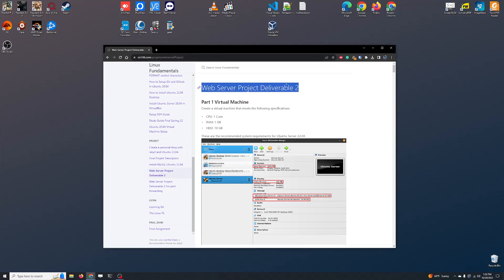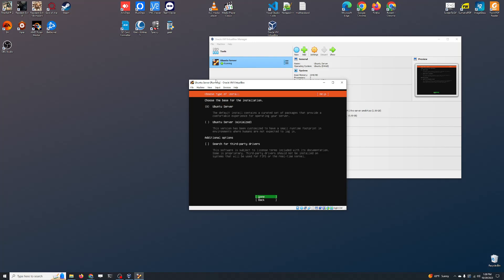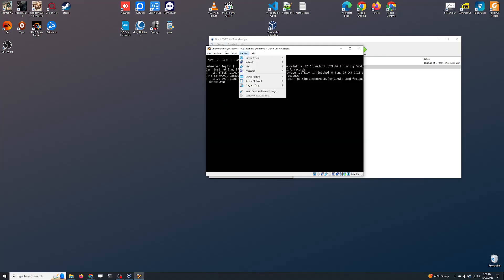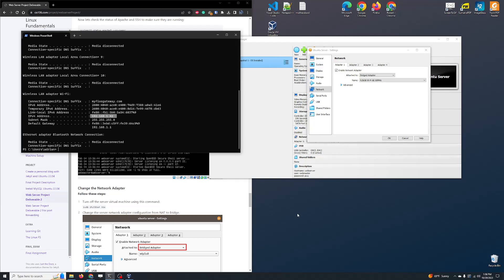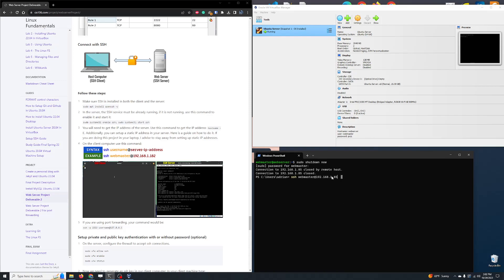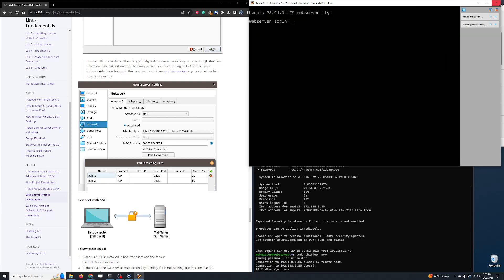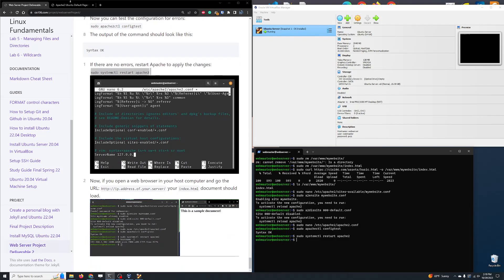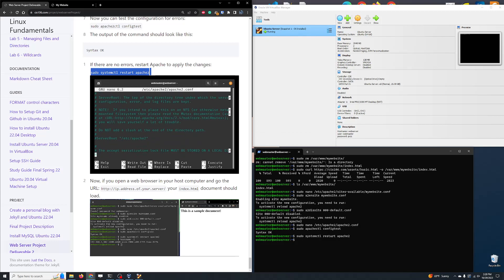Deliverable 2 Default Project Web Server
Setting Up a Web Server in VirtualBox

  Host: Windows 10
  Guest: Ubuntu Server 22.04
  VirtualBox version: 7.0

Time Stamps:

  01:02 - Setting Up VM
  04:35 - Installing Ubuntu Server
  12:13 - Installing Apache
  13:20 - Setting up SSH
  16:35 - Bridge network adapter
  25:35 - Port Forwarding
  32:45 - Setting Up Virtual Hosts